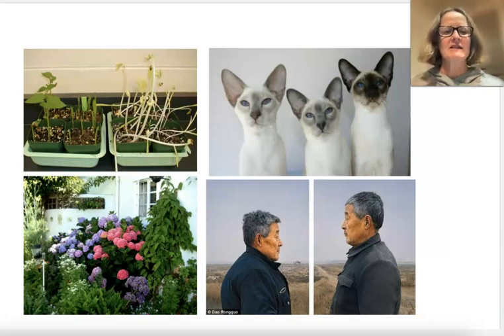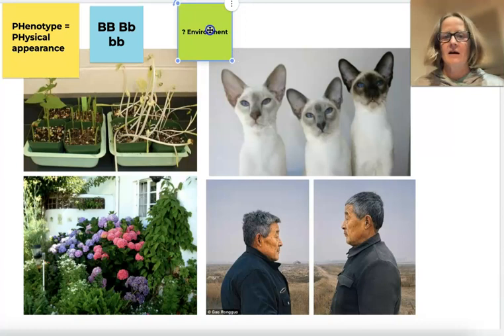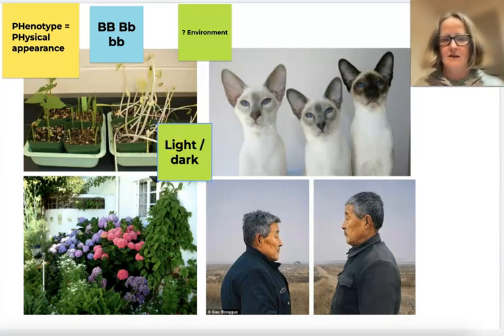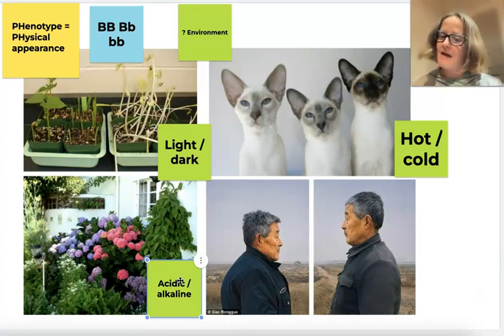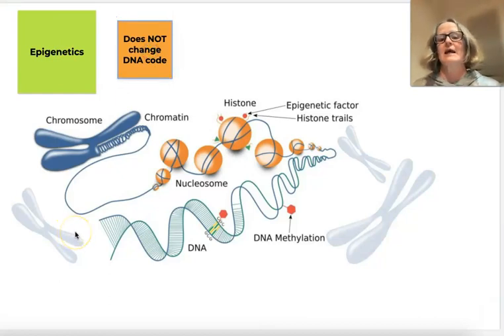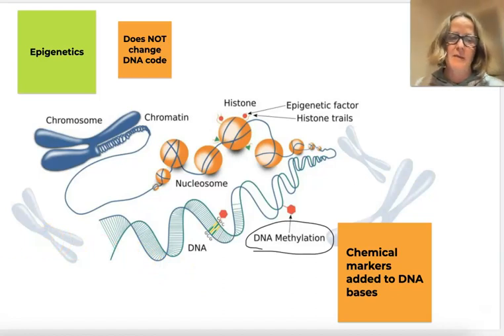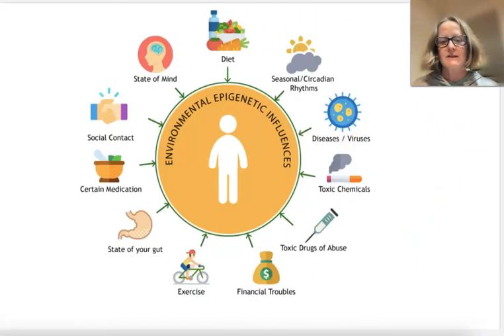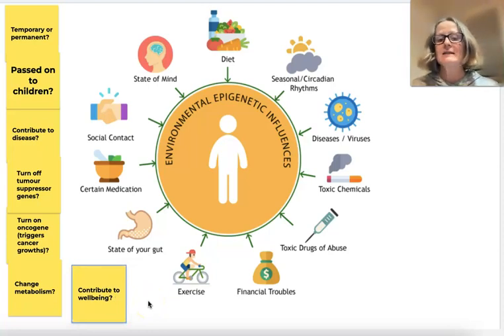Environmental effects on phenotype